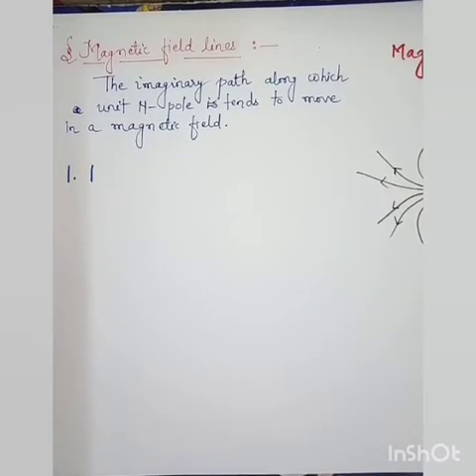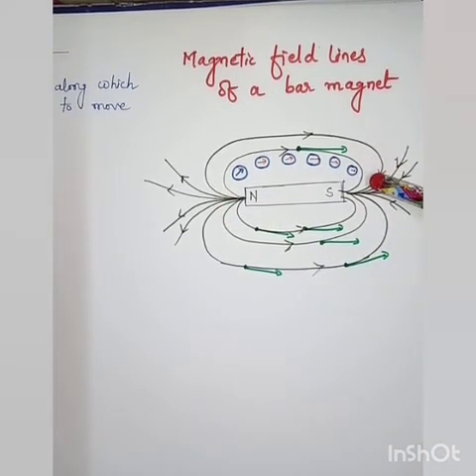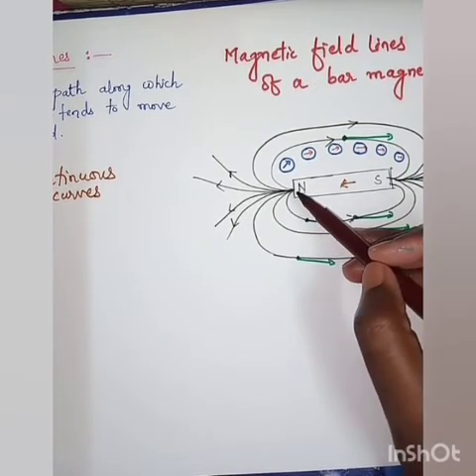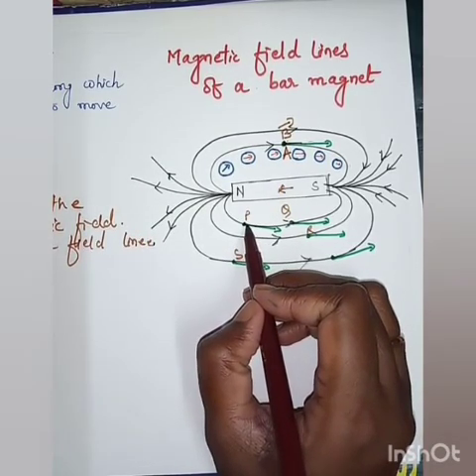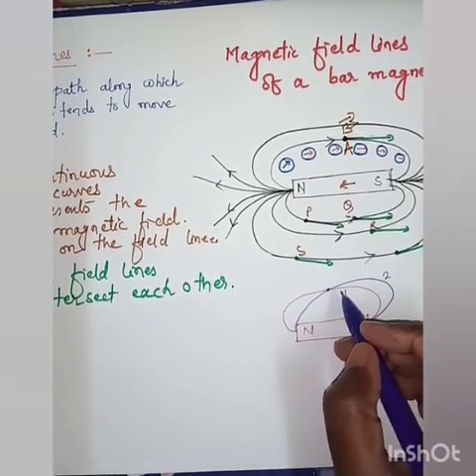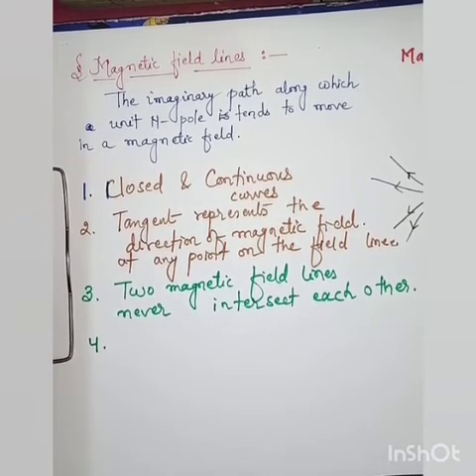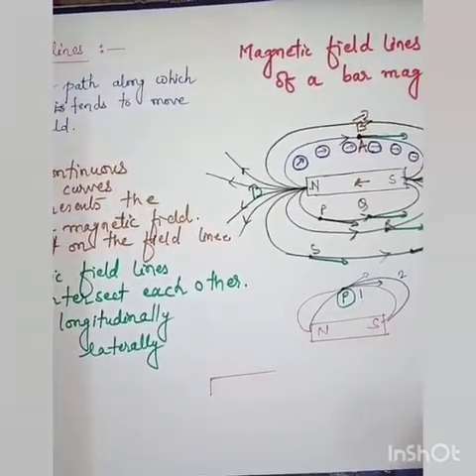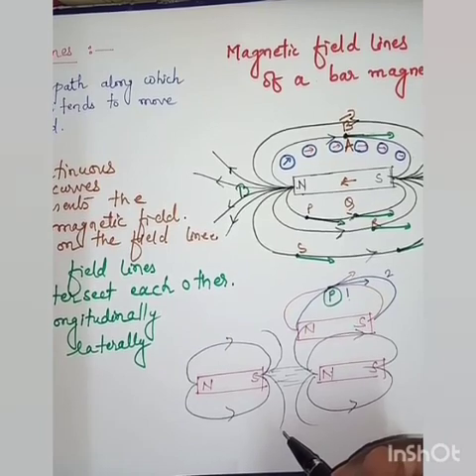Class X Physics, Topic-4 "Magnetic field lines" Chapter 13 ' Magnetic effect of electric current'